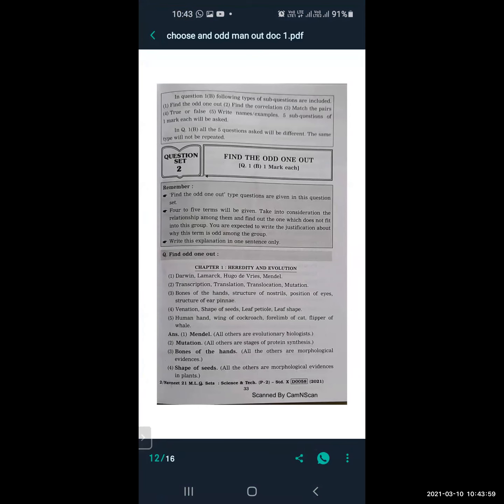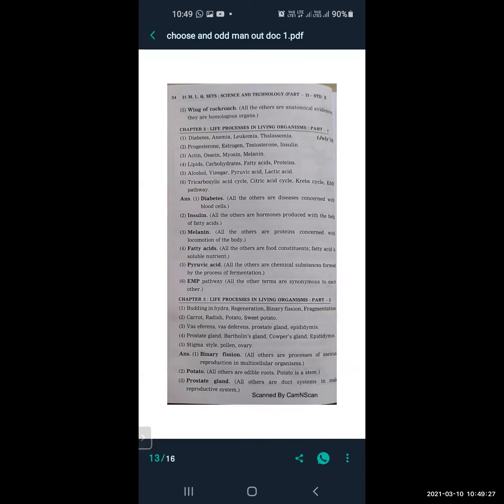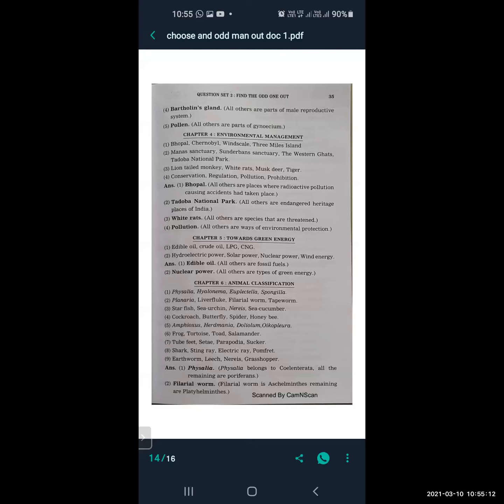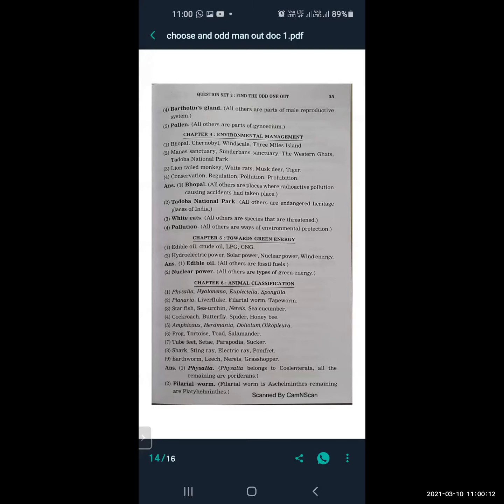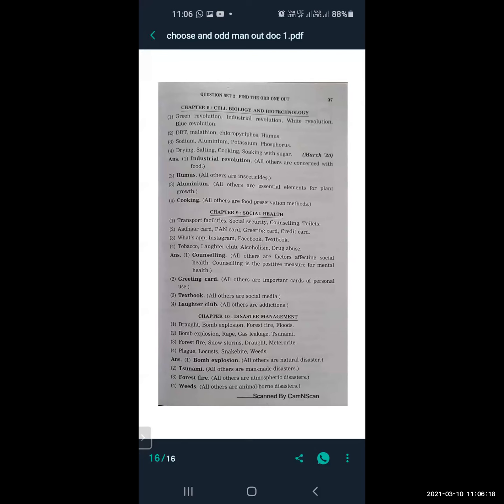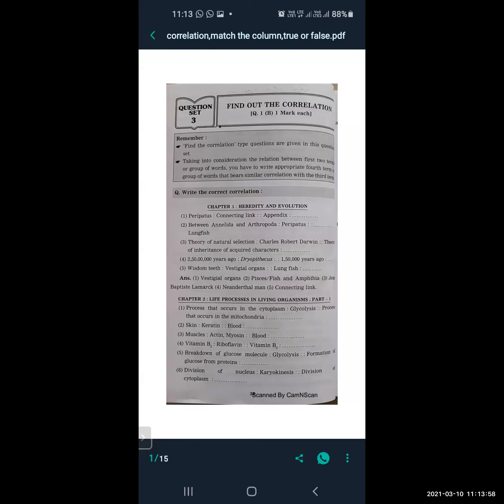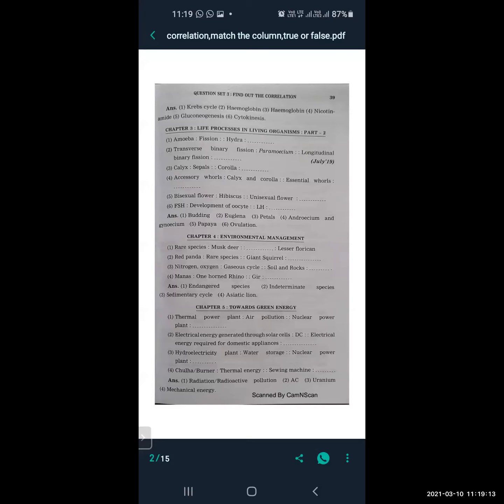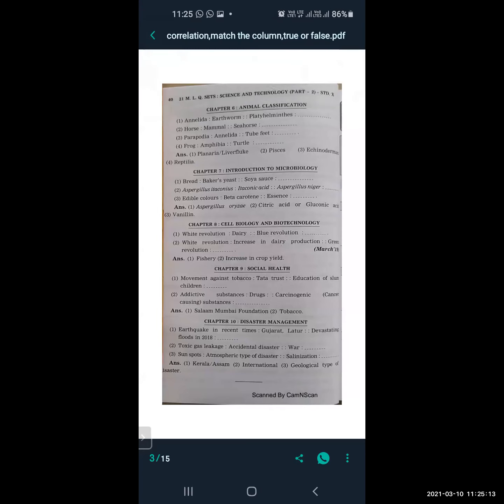BMC EDU ENG 10/SCIENCE-2/ Q NO. 1 / SHILPA CHATRABAND MAM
ENGLISH MEDIUM
STD:10
SUBJECT: SCIENCE-2